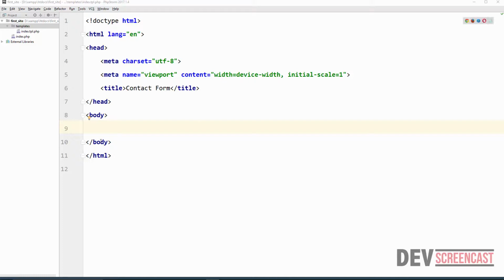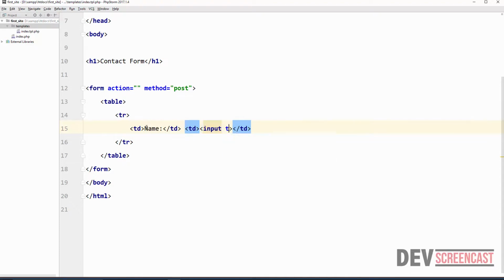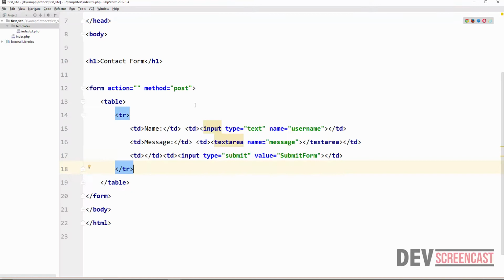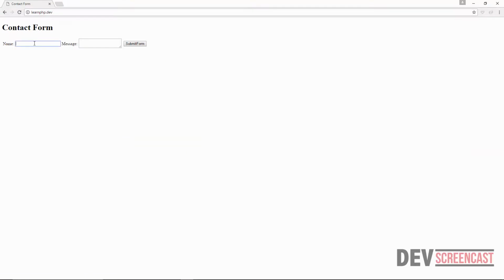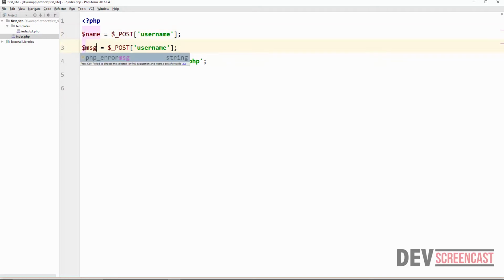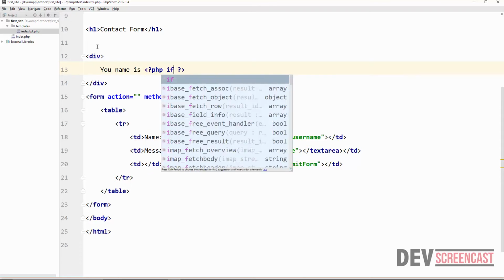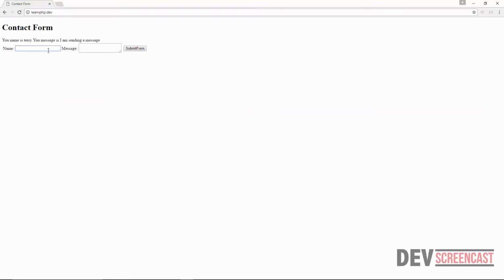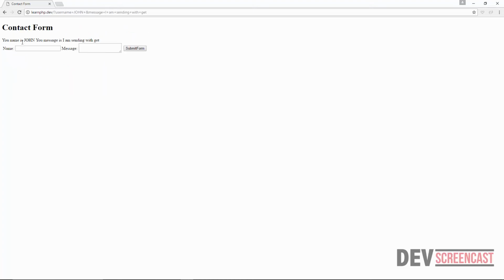Processing Web Form with PHP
In this lecture you'll learn how to process web form using HTTP POST and GET methods and PHP superglobals $_GET and $_POST variables to collect form-data.